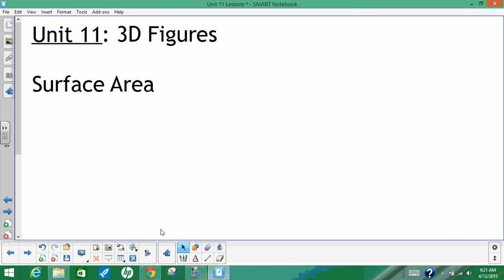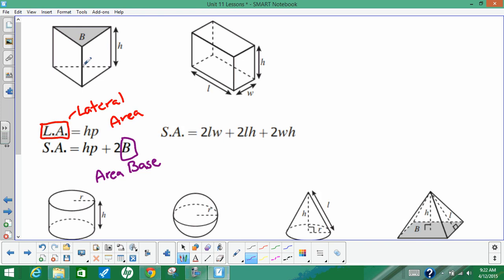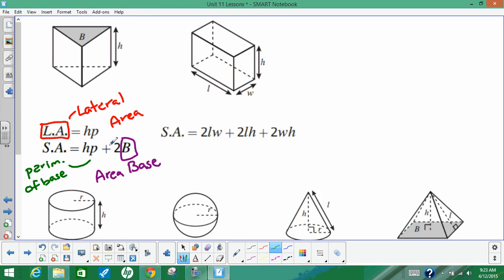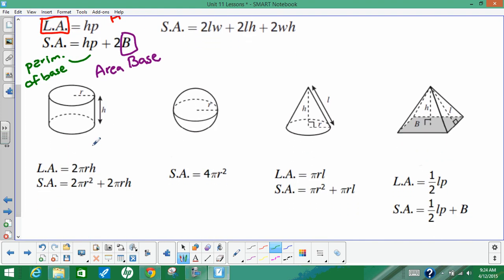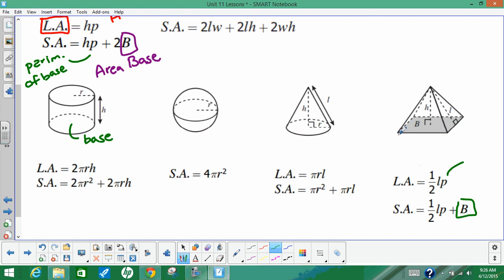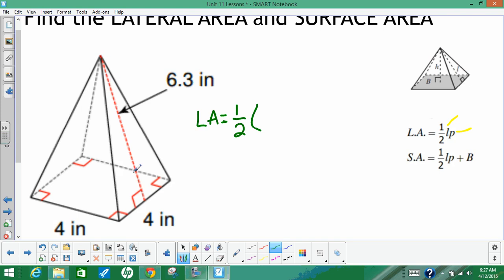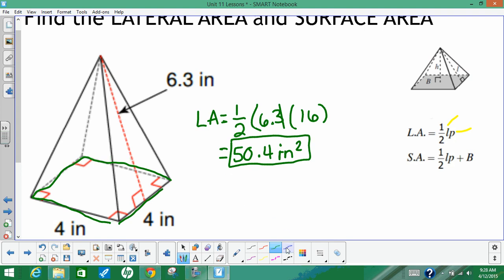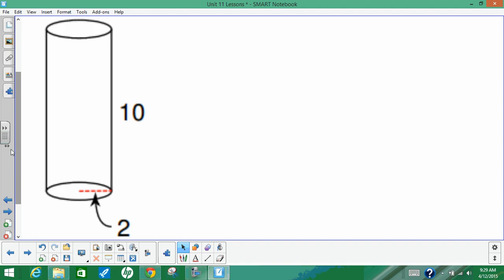Unit 11 Surface Area